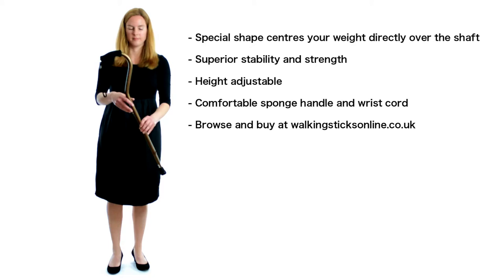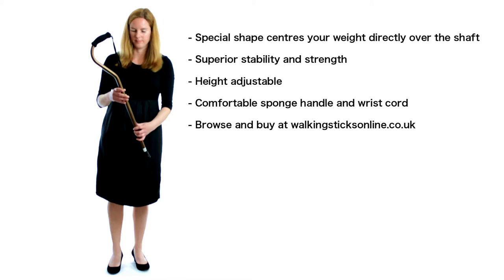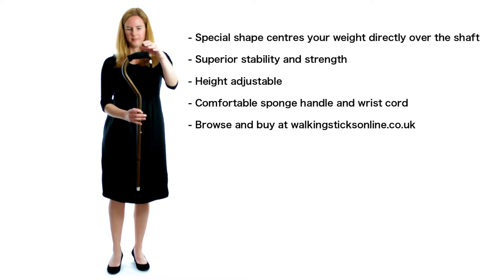Offset or Swan Neck Walking Sticks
Watch a video on how to use these sticks, who should use them and where to buy.